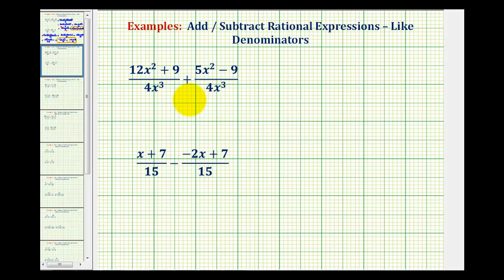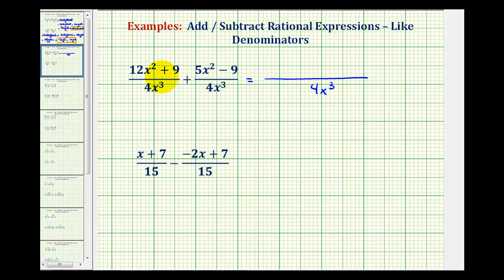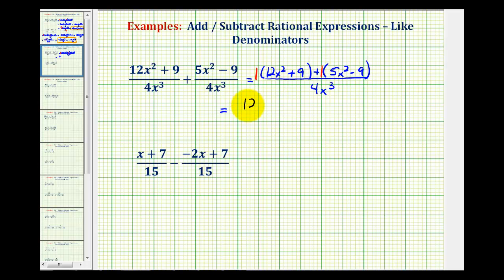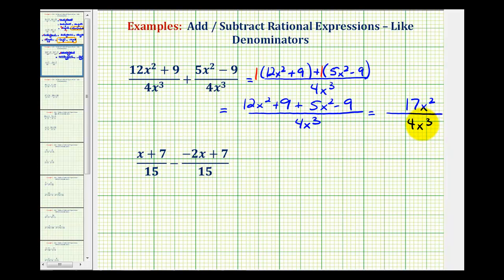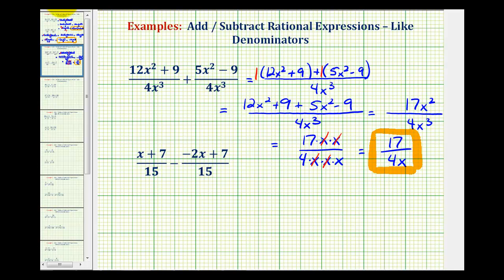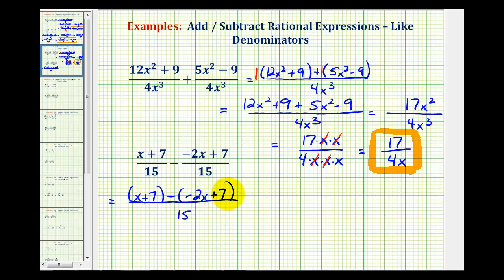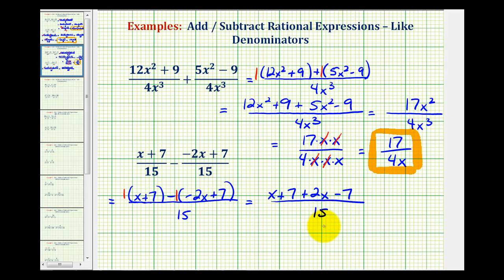Ex 2: Add and Subtract Rational Expressions - Like Denominators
This video provides two examples of how to add and subtraction rational expressions with the the same denominators.